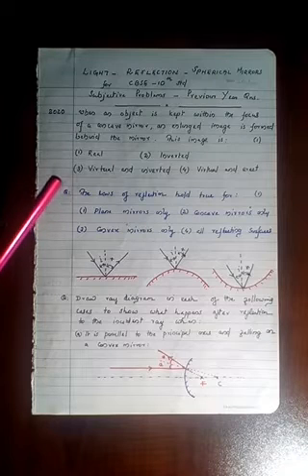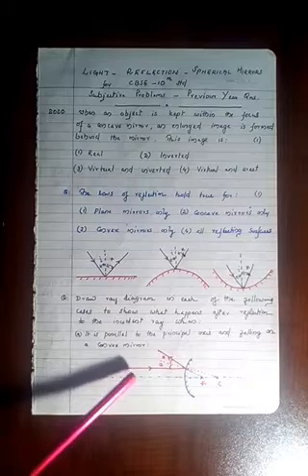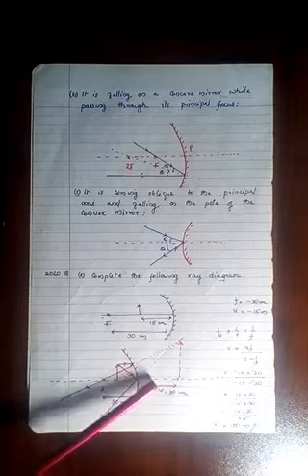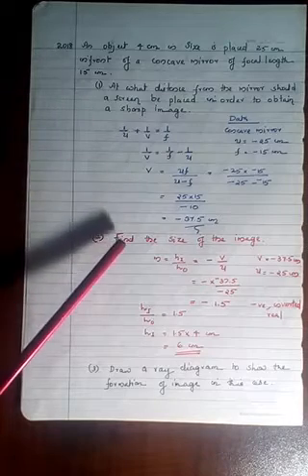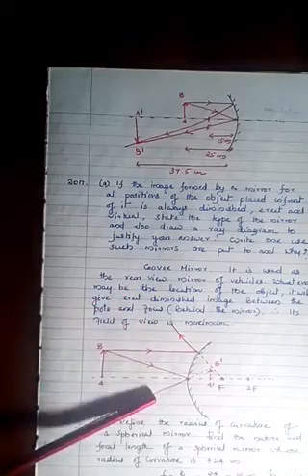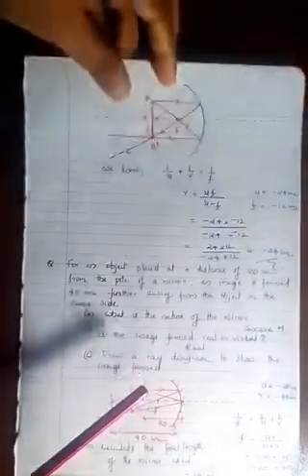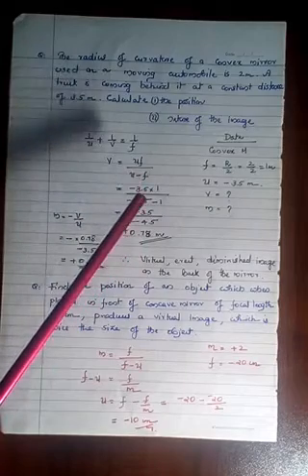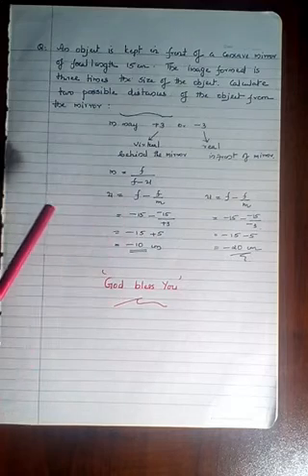SPHERICAL MIRRORS -Subjective problems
Spherical mirrors-for class 10 cbse